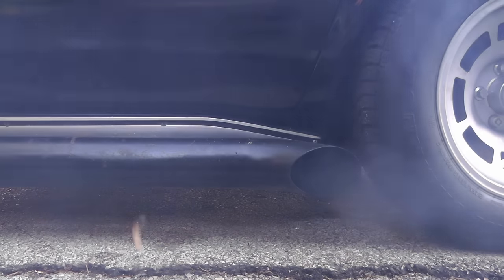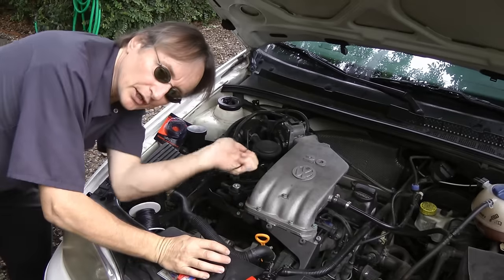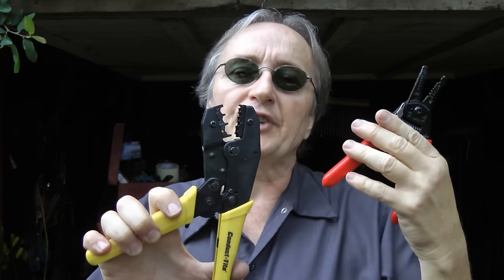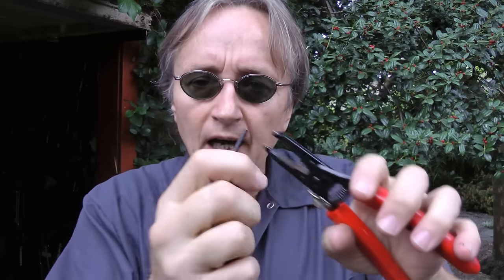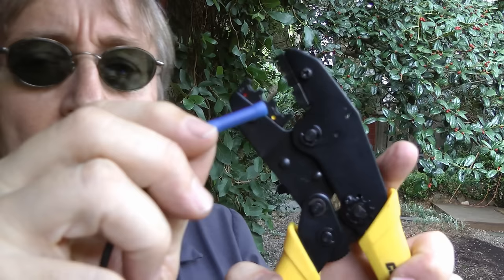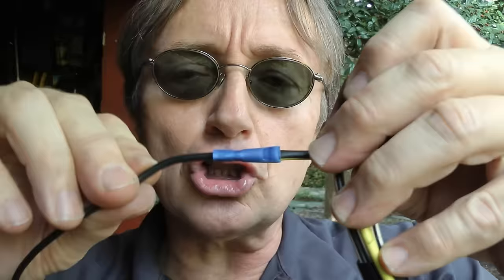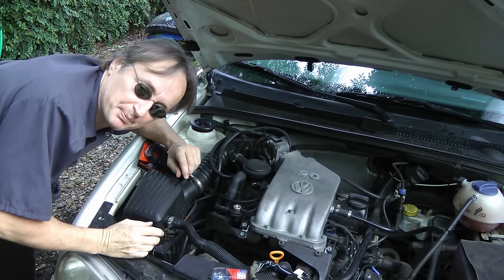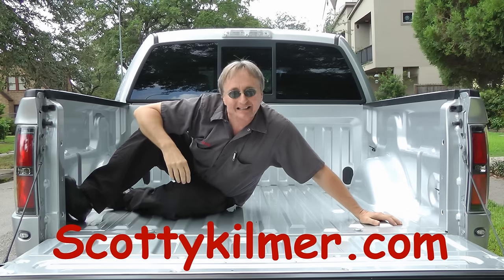How to Splice Wires Together in Your Car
Splice wires together. How to splice wires together in your car, DIY with Scotty Kilmer. How to fix wiring in your car by cutting out old wiries and splicing in new wires. How to fix bad wiring in your car by splicing. DIY car repair with Scotty Kilmer, an auto mechanic for the last 44 years.

⬇️Things I used in this video:
1. Wire Cutter
2. Crimp
3. Connectors
4. Electrical Connectors Kit
5. Common Sense
6. Full HD Camera
7. My computer for editing / uploading
8. Video editing software
9. Thumbnail software